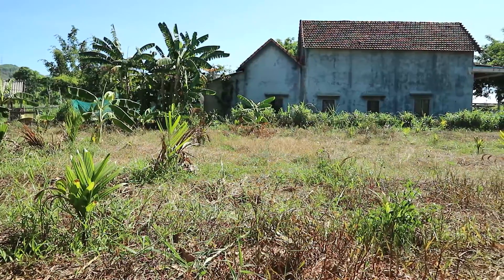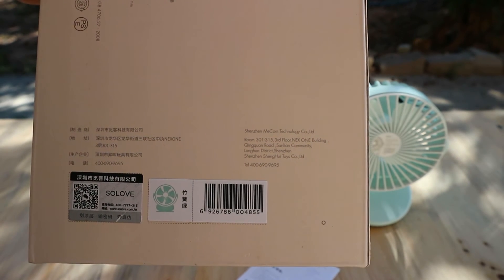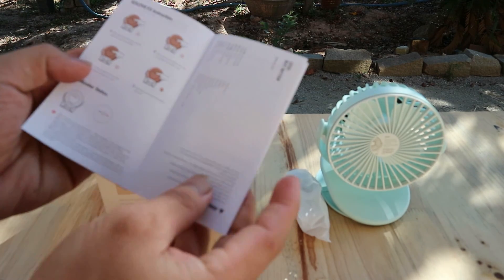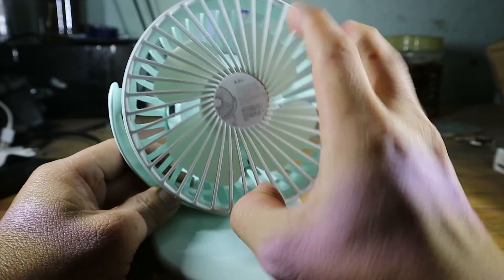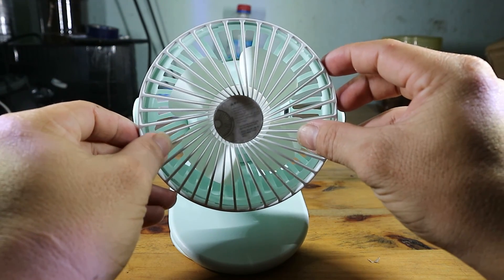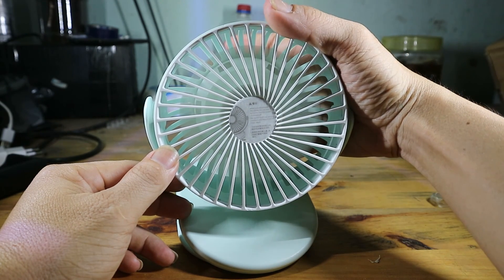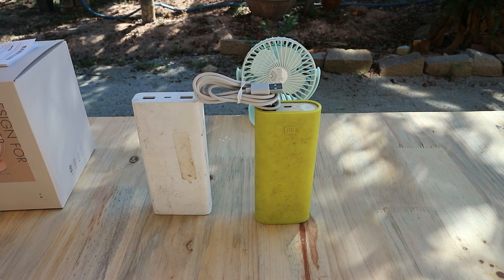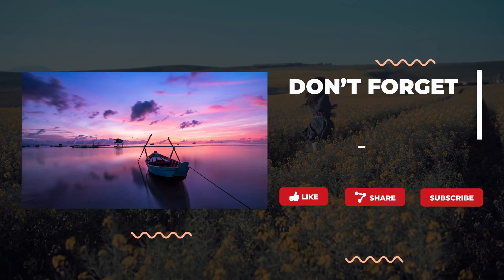Quạt sạc tích điện cho những ngày mất điện Xiaomi Solove F3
Trong những ngày nắng nóng, oi bức mà lại bị mất điện thì lúc đó thật là khó chịu, đặc biệt trong những gia đình có con nhỏ. Sản phẩm mình sử dụng trong video là quạt Xiaomi Solove F3 nằm trong hệ sinh thái của Xiaomi. Quạt sử dụng chất liệu nhựa ABS vừa bền vừa thân thiện với người sử dụng, không độc hại đặc biệt là trẻ nhỏ. Động cơ sử dụng lõi đồng không chổi than cho tốc độ cao hơn, ít ồn hơn, cho độ bền và tiết kiệm điện hơn.
Sản phẩm sử dụng cổng sạc USB Type-C cho tốc độ sạc nhanh hơn, sạc 3.5h sử dụng tối đa 6h với dung lượng pin 2000mAh. Mình còn sử dụng kèm 2 sạc dự phòng Xiaomi tổng dung lượng 36000mAh cho thời gian sử dụng quạt ở mức cao nhất khoảng 12h.
Giá của sản phẩm là 204k cả ship.
Mọi vấn đề về:
© Bản quyền thuộc về Chuột Bạch Channel